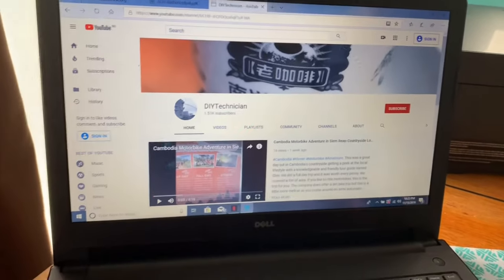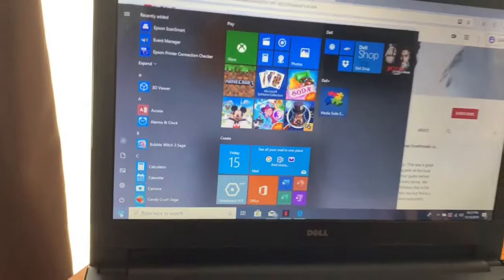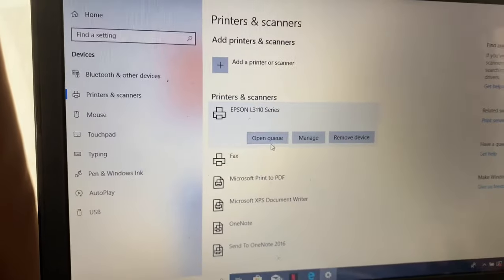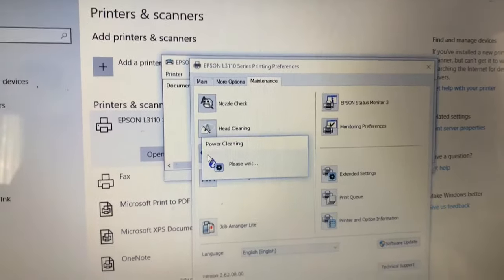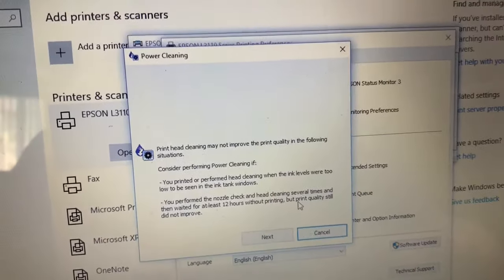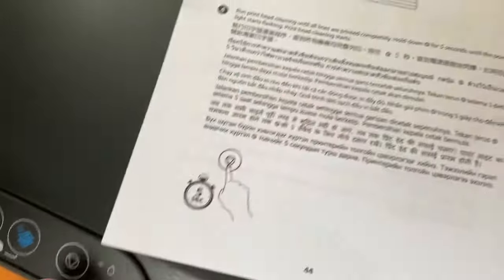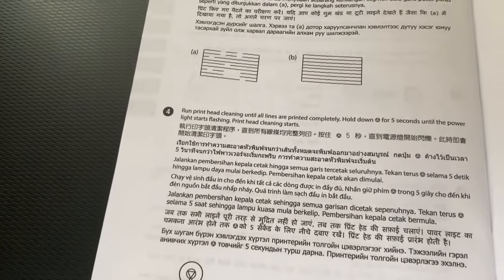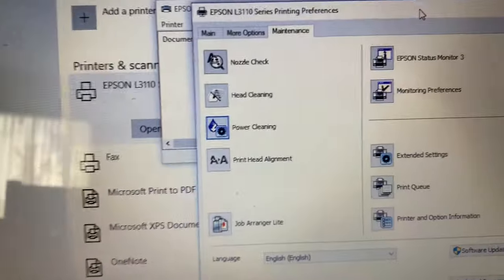Epson L3110 Printer Won't Print? Quick Solution. Get Your L3110 Get Working Again Fast [EPSON L3110]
Is your Paper Cycling through your printer but no ink showing up? Epson L13110 Printer Won't Print? Here is the Quick Solution. Get Your L3110  Working Again Fast.
1. Click the "Windows" icon
2. Click on "Settings"
3. Click "Devices"
4. Click on "Printers and Scanners"
5. Click on "Epson" Printer
6. Click "Open queue"
7. In printer queue click the "Printer" tab
8. Select "Printing Preferences" from dropdown
9. Select "Maintenance" in new Epson L3110 Printing Preferences
10. Select "Power Cleaning" and Click "Next".

This worked like a charm for me to get my printer back printing. I was one step away from taking it apart and somehow cleaning the ink receptacle by hand. I probably would have ruined it by doing so and been forced to toss the whole thing. Really glad this worked. The very first thing I tried was to make sure there was enough in the receptacles. It was obvious there was as it hasn't printed since I filled them myself. Just to go through the steps I did a visual check anyway and I could see through the front of the receptacle that there was enough ink (it was almost full). Then I pulled out the Epson L3110 user's guide/owner's manual and followed the recommended steps there which included holding the button with the triangular shaped design in it down for 5 seconds until the power button blinked. This had it run through a cycle of print head cleaning. Once into the printer preferences queue and maintenance (as mentioned above) I tried the nozzle cleaning function, then the head cleaning function and both of these didn't work. I'd never heard of doing a power cleaning before so I was losing hope and had visions of tossing this one into the recycle and having to purchase a new one. Luckily I tried the "Power Cleaning" cycle and it worked!!. It is hard to say if the fact that it worked was a combination of all of the cycles that I ran the printer through or if I could have just gone to the power cleaning cycle. Regardless, it doesn't matter because it works now. What I suspect was the problem was that the ink dried and hardened in the oriface in which it comes out thereby not letting any of the liquid ink pass by. Just a guess. It also could have been the fact that the printer was brand new and there was something from the manufacturing process that was blocking it.

I'll get right to the fix here and I'll do some explaining later but if your Epson printer is not printing its the paper cycling through but you're not getting the ink onto the paper here's a here's the fix and I like I said I'll go into detail of some other things I tried first really right to get right to it click on windows click on settings go to devices now go to printers and scanners and now your printers listed here the Epsons listed open queue all right here's where you want to be now go to the printer and then go to printing preferences and now this is gonna list some checks so you're gonna go to maintenance right there so right here go to power cleaning and click on that and perform the power cleaning on this thing now I'll explain so this is this is what worked for me it all this other stuff but this is what worked for me and to get it printing I'm actually gonna do it because it makes it makes you wait 12 hours before in between cycles of doing this thing plus it's already working so I do it but right there you just click Next don't do it power cleaning it takes like five minutes so now what I did first when it wasn't working as I came to the printer and actually the directions here tell you do run printhead cleaning until all lines are pretty completely hold down for five seconds hold that button right there down for five seconds so you could if you wanted to before you do your power head cleaning do this it didn't work for me so I tried that first hold that down for five seconds and it went through a cycle

and that it still still didn't work so this was a printhead cleaning so tried that first didn't work then I came over here and tried to do a did a nozzle check there that didn't work went through the head cleaning that still didn't work and then finally the power cleaning and that's what that's what finally did it so it was it possible was a combination of everything it could have been but didn't work twice did that so give that a shot and hopefully that'll work for you

you Forgetting standard house maintenance items can be costly. Avoid this by using my homeowner's and renter's quick reference: